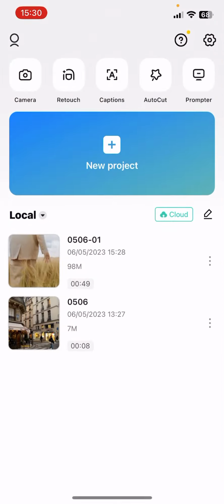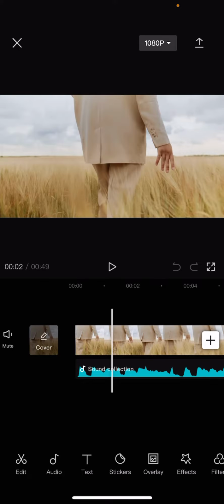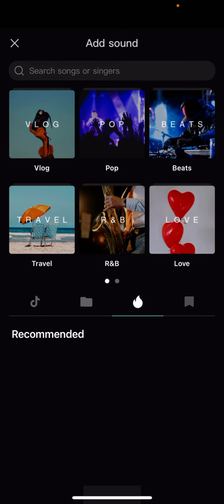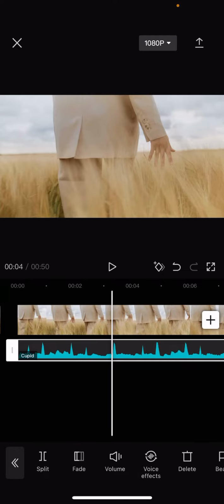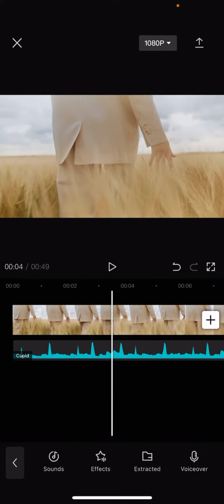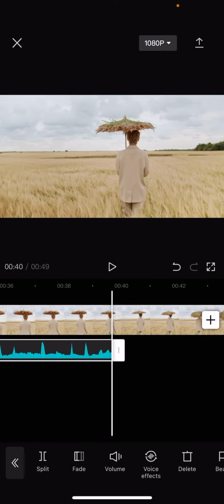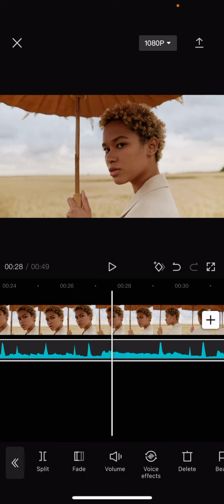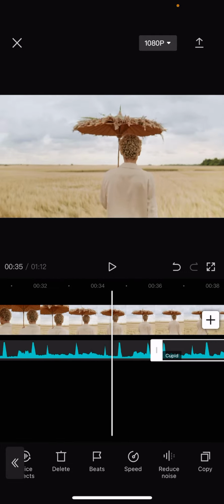How to adjust sound in CapCut?